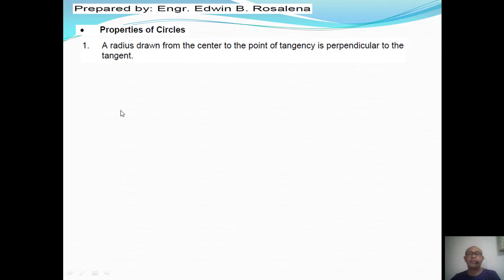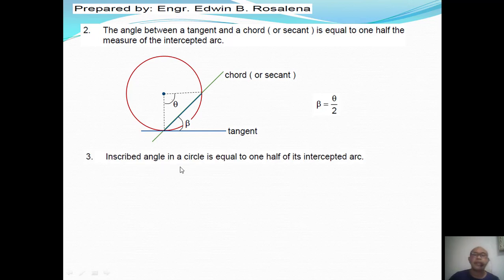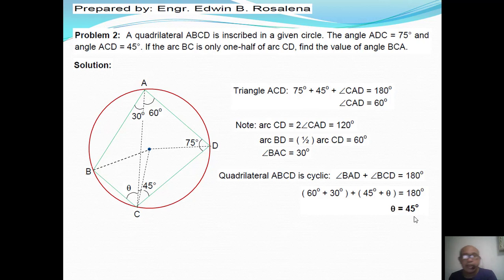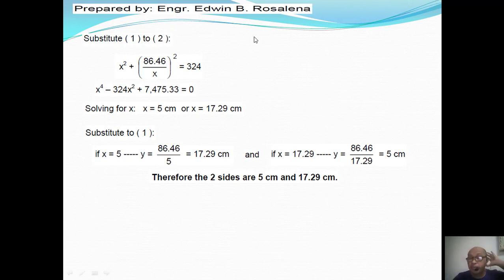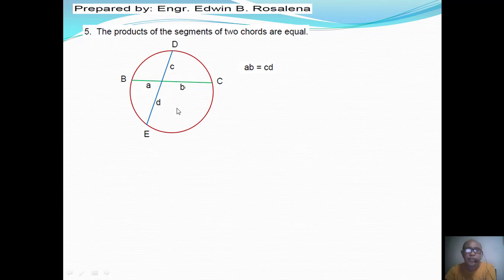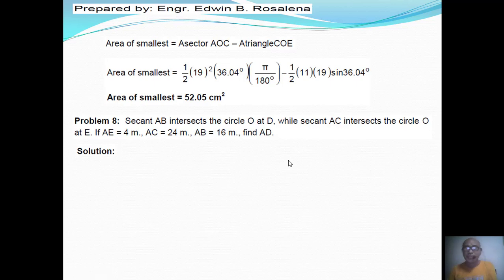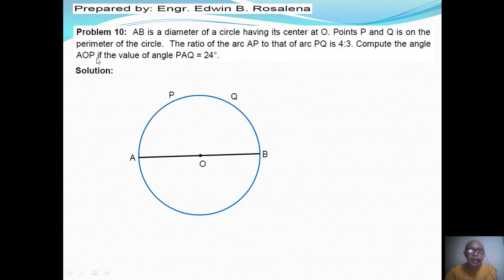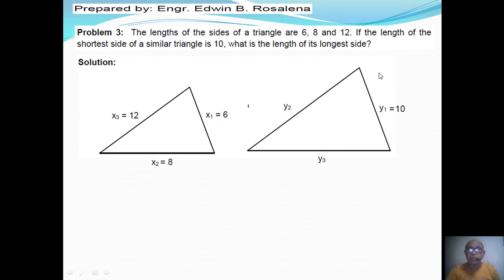GEOMETRY 6( PROPERTIES OF CIRCLES & SIMILAR FIGURES )